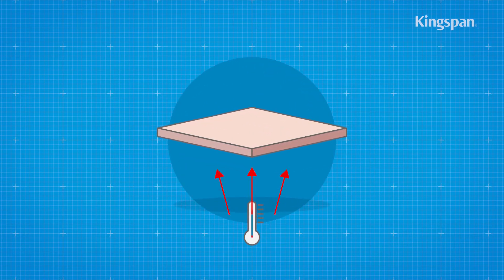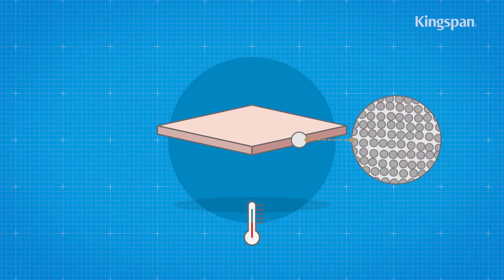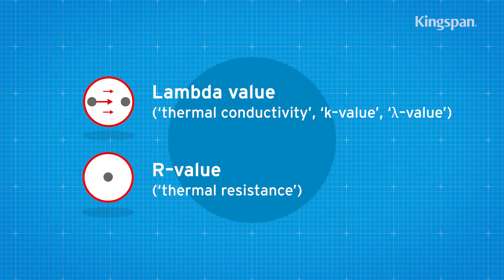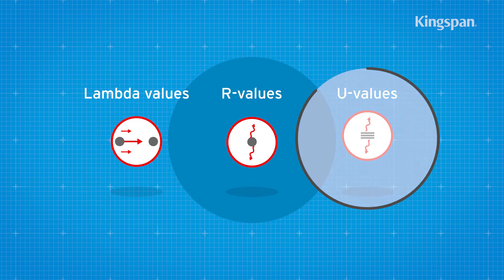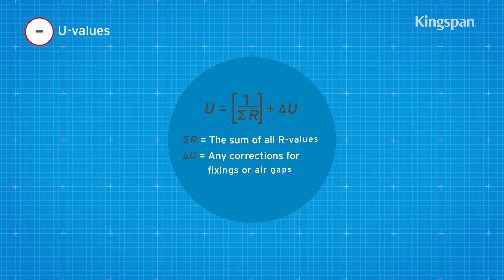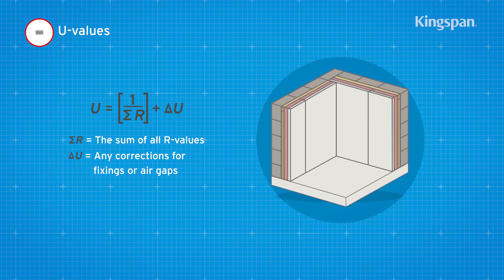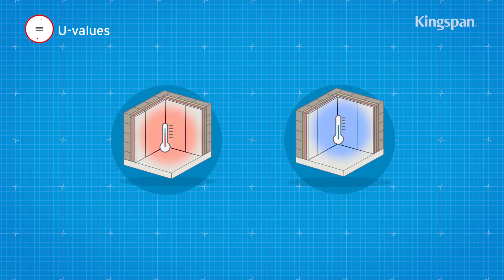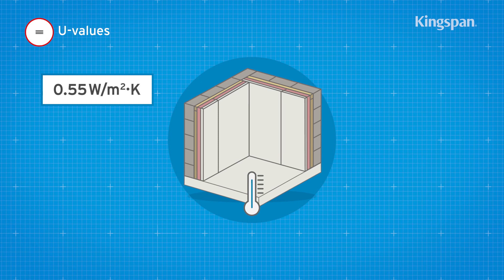What are lambda values, R-values and U-values?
We explain the importance of lambda values, R-values and U-values.